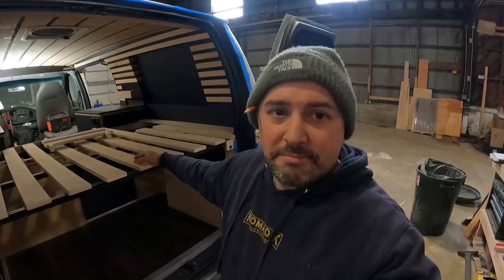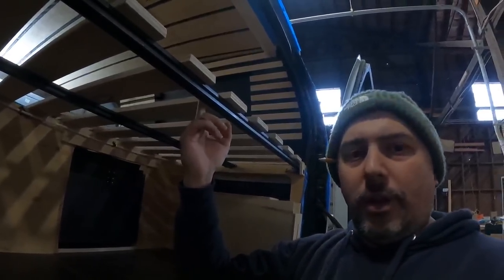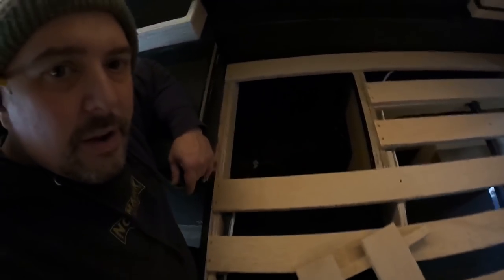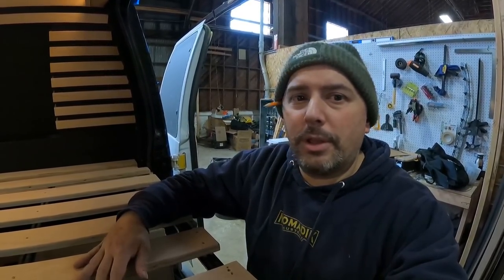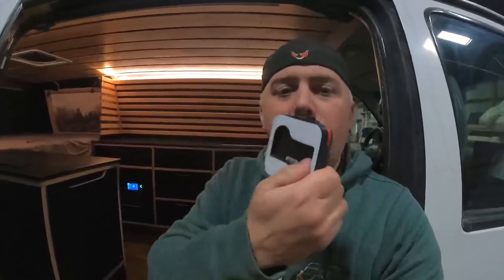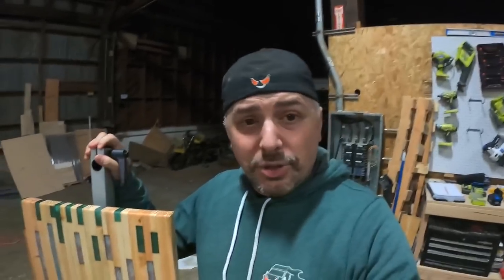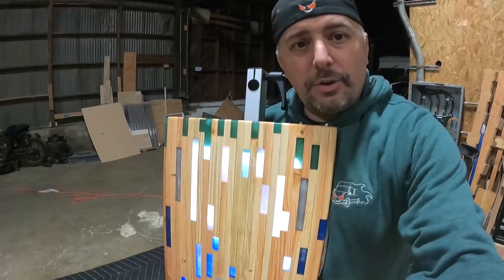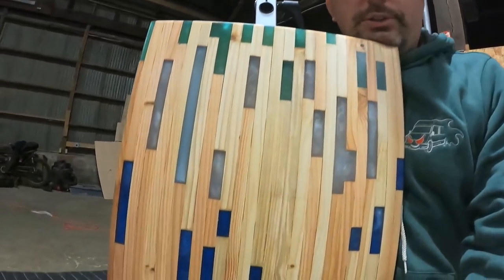Made a Table for Vans with Lights - Going to Tiny Fest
Looking for great batteries? These are the batteries in my Van and Jeep!

Van Life Tech Products:
Verified DIY Package Link (that allows payments):

Great for camping or for when the power goes out. Also great for certain van builds!!

These are products I used and some I suggest, mostly amazon links:
BEHIND THE WALLS:

7 Gallon Gray Water Tank

HARDWARE / FINISHES
4 USB Outlet
2 USB Outlet with 12v port